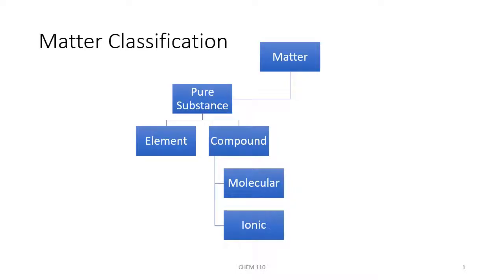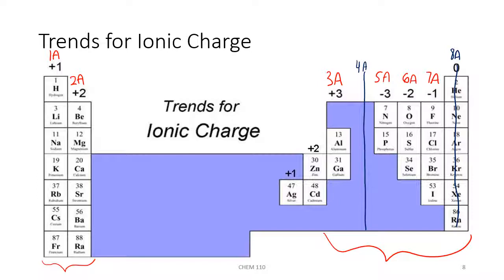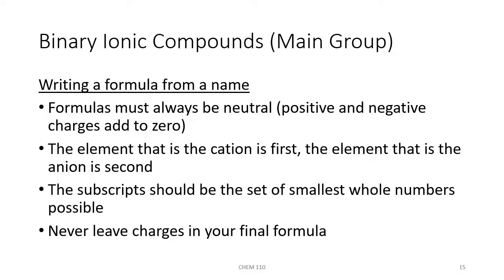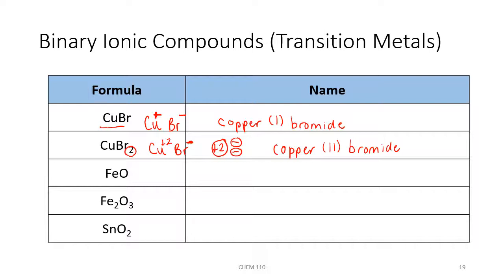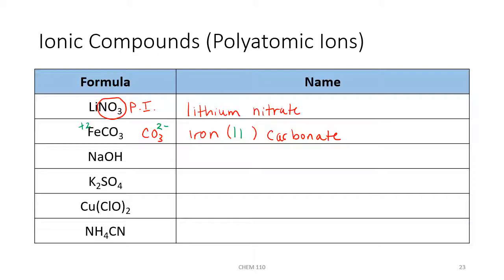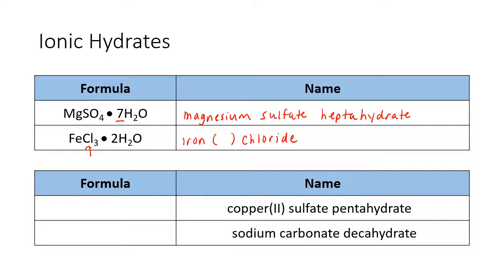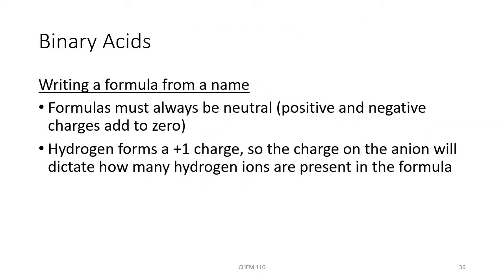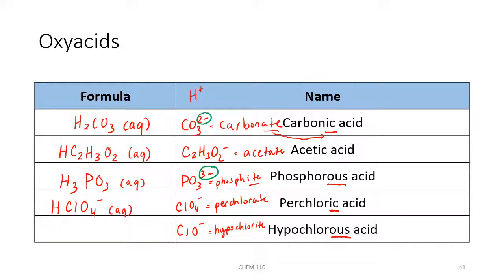CH. 2 - Atoms Molecules and Ions (Part 2)